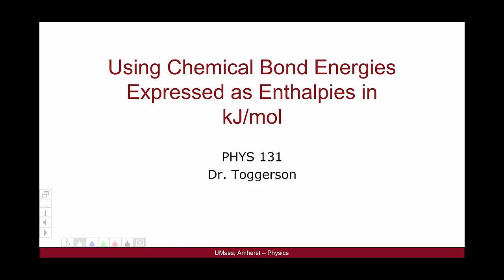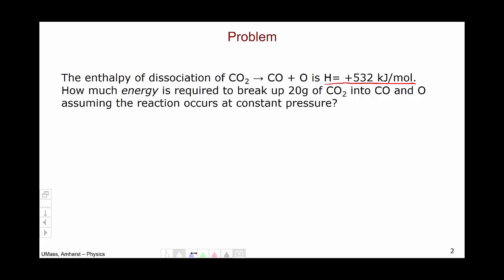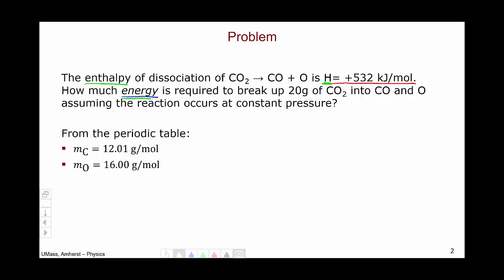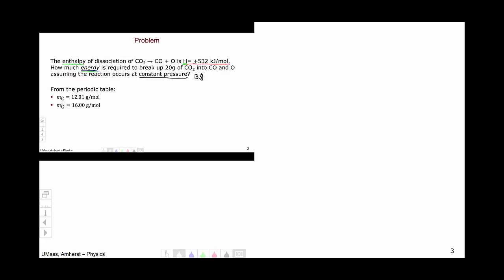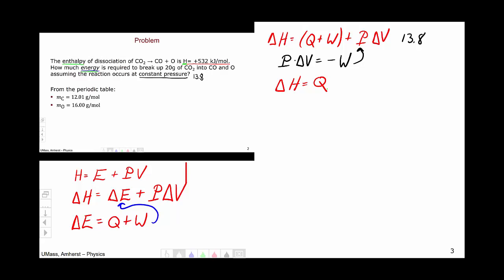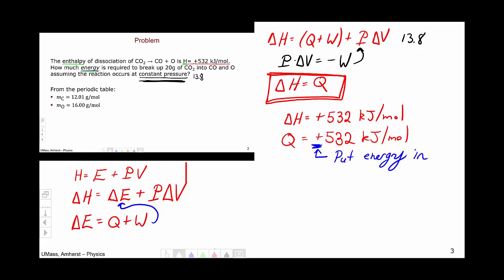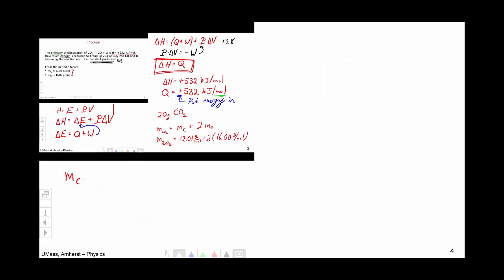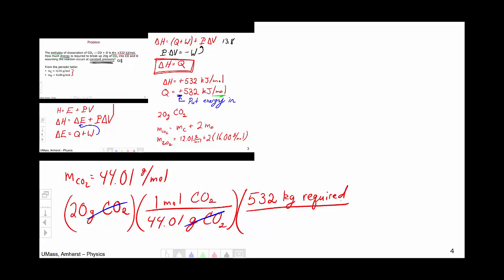Chemical Energy as Enthalpy Example